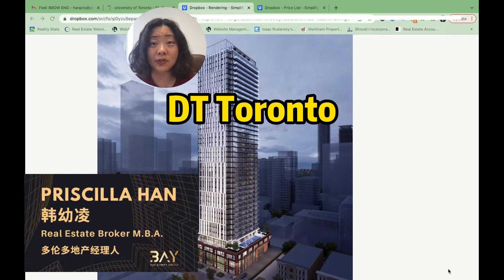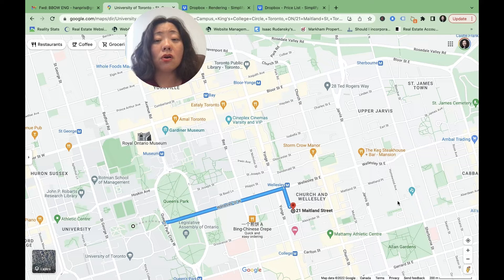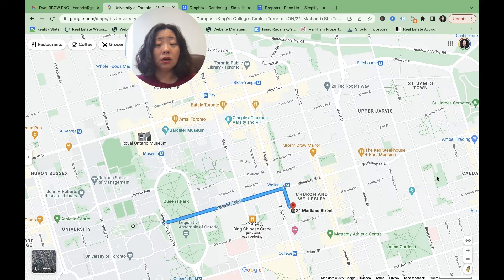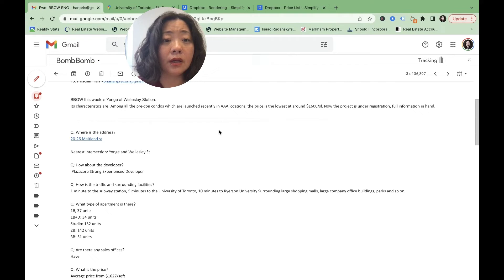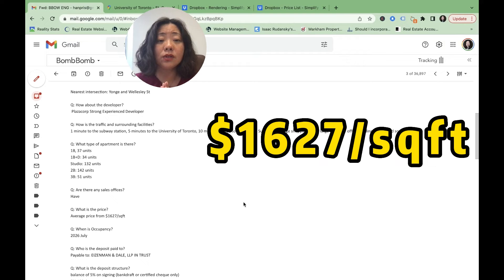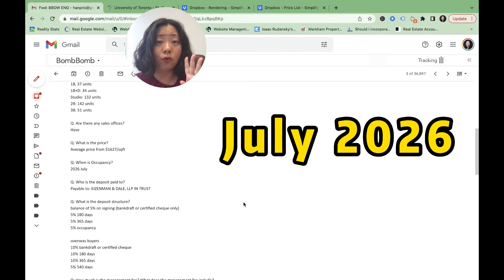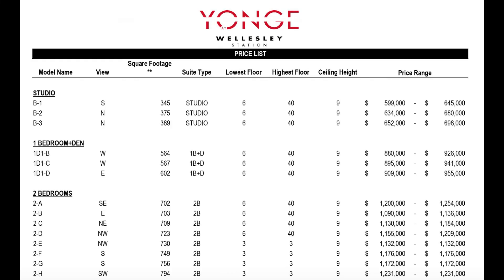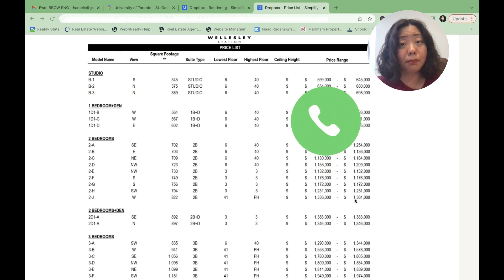Lowest Price! New Pre-con Condo Located in the Heart of DT Toronto| Toronto Real Estate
🔥Among all the pre-con condos which are launched recently in AAA locations, the price of Yonge at Wellesley Station Condos is the lowest at around $1600/sf.

🔥Now the project is under registration, full information in hand.🔥

🌆Located at 20 Maitland Street, Yonge at Wellesley Station Condos is located just steps from Yonge Street and Wellesley Street, a bustling and highly sought-after downtown location.  Only steps away from transit, universities, shopping, entertainment, and dining, Yonge at Wellesley offers downtown living like you never expected.  The 45-storeys tower has 596 units, and over 2000 sqft of exclusive indoor and outdoor building amenities.  The average price starts from $1627/sqft, among one of the most affordable new development in the downtown Toronto area. The expected occupancy is July 2026.

🚘Transportation & Nearby Amenities:
• Walking distance to Bloor-Yonge station and College station
• 5 minutes to the University of Toronto
• 10 minutes to Ryerson University
• Close to shops, restaurants and entertainment options

🌆The developer, Plazacorp, is an experienced developer. Since 1982, the Plaza philosophy of providing a uniformly high level of standard quality in every condominium Plaza builds has made their name synonymous with lasting value.

👑The list of amenities include:
•  Over 2,000 square ft of exclusive indoor and outdoor amenities
• 3rd Floor: gym, guest suites
• 5th Floor: Swimming pool, party room
• Roof: Indoor lounge with bar, outdoor firepit terrace

🌆Suite Type:  Studio, 1 bedroom, 1 bed+den, 2 bedrooms, 3 bedrooms

⏰Anticipated Occupancy: July 2026

👉If you have any plans to buy or sell your home, please call Priscilla Han at for a FREE consultation. I can cater the property search for you, including some great deal exclusive listings.

👉How Much Are Real Estate Commission Rates in Canada?

60 Queen Street East – Live The Dream Night and Day at the Heart of Toronto’s Financial District